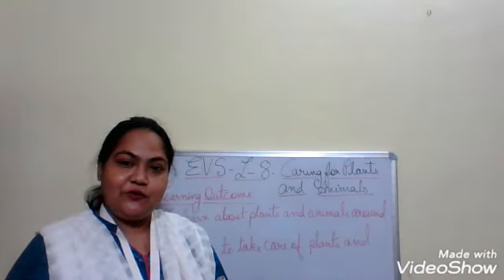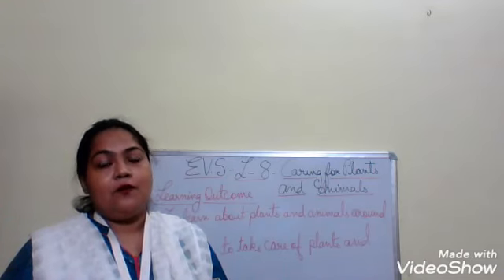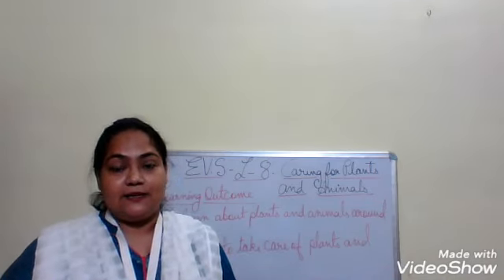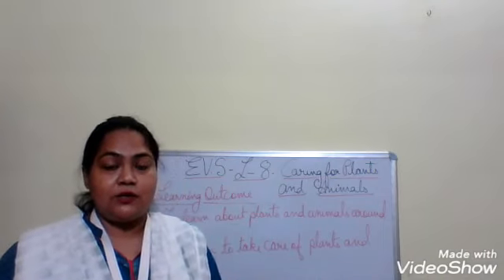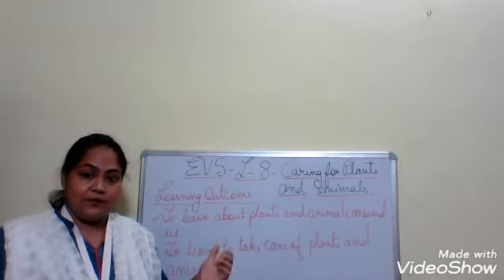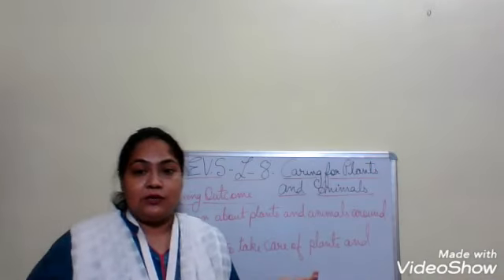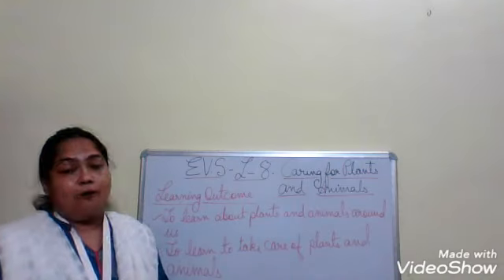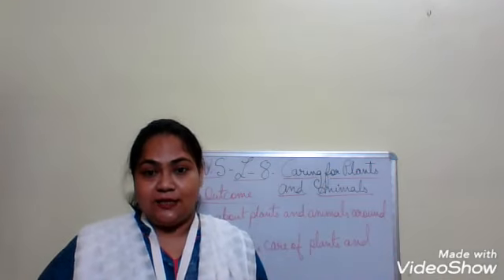Class 2 (A,B&C), Date 10/9/20, Sub- EV.S@sfsnarengi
learning outcome and explanation video of Lesson 8